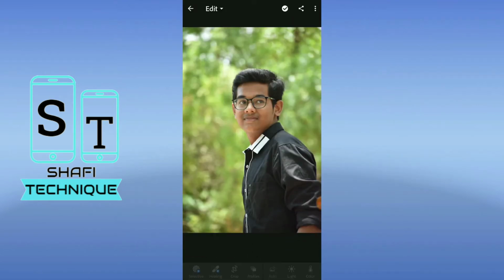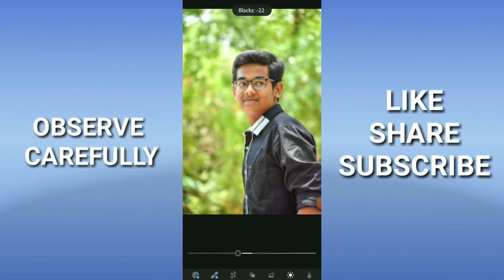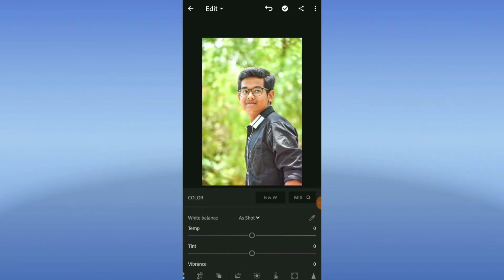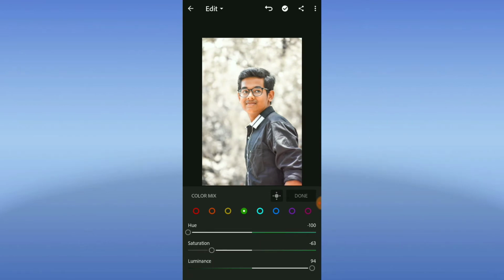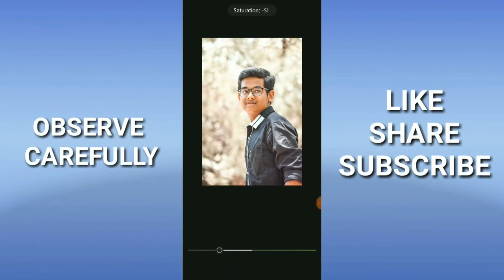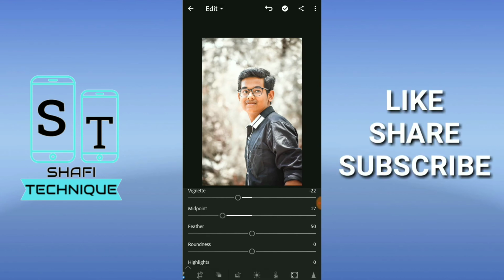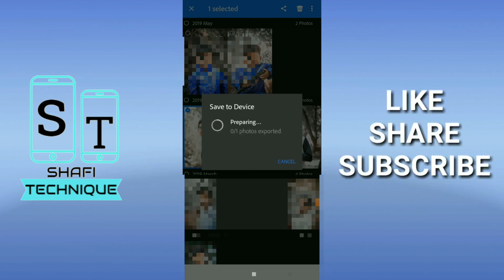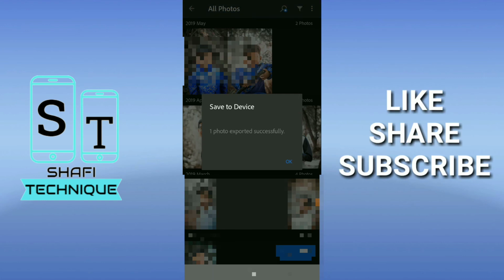Adobe Lightroom Editing tutorial | Moody Brown Edit | Shafi Technique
Hello guys...
Today in this video I showed you how to edit photo in Adobe Lightroom as Moody Brown..
Adobe Lightroom is the best photo editing app..
In case, if you didn't understand video then watch again or keep video in slow motion and watch it ...

(Official) YouTube New and Big Update| Dark Theme On Youtube|How to enable dark theme on YouTube app

SOME AUDIO'S AND IMAGES SHOWED IN THIS VIDEO ARE NOT BELONGS TO ME. THOSE ARE BELONGS TO THERE OWNERS.

EVERY SUNDAY MORNING ONE NEW VIDEO 😁